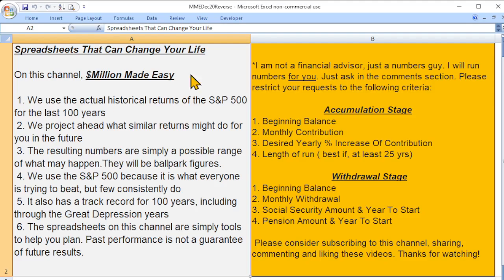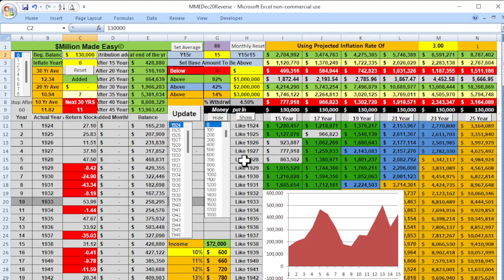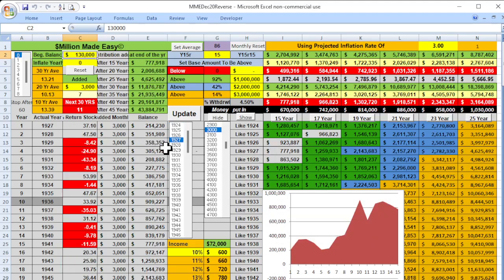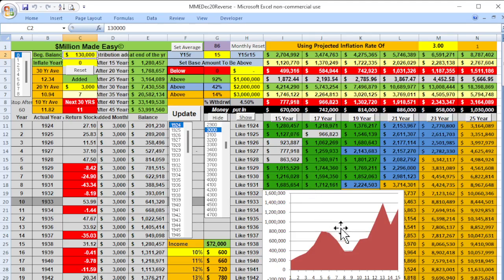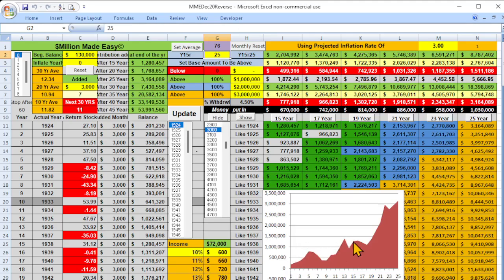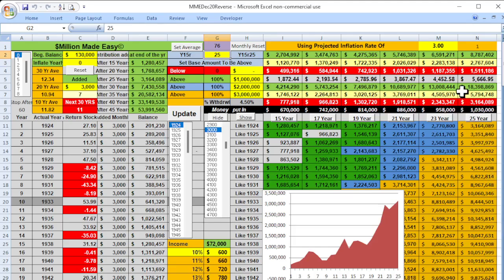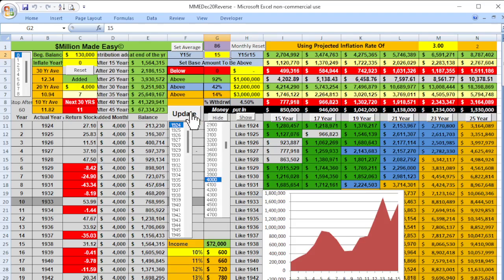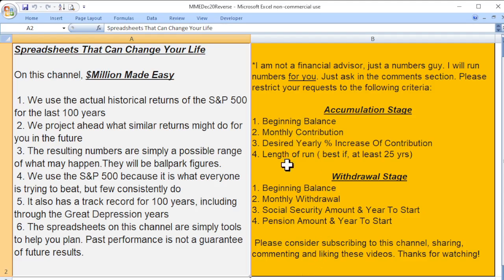The Numbers For This 39 Year-Old Are Mind-Boggling!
See what this channel could do for you!